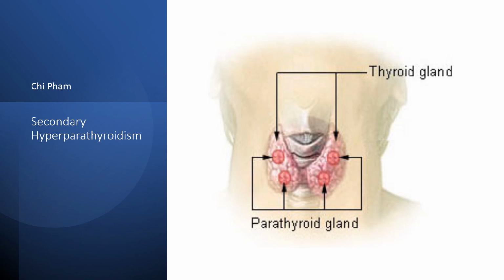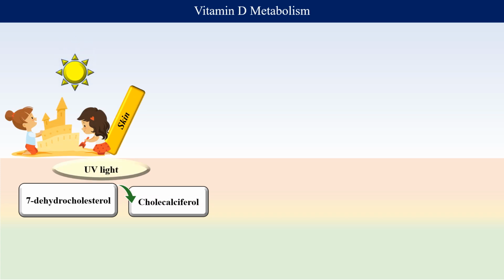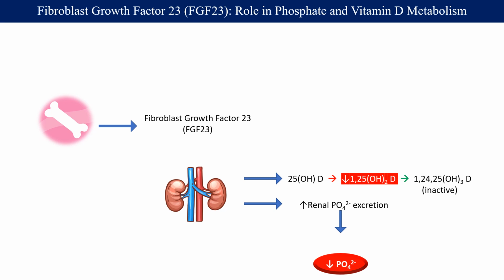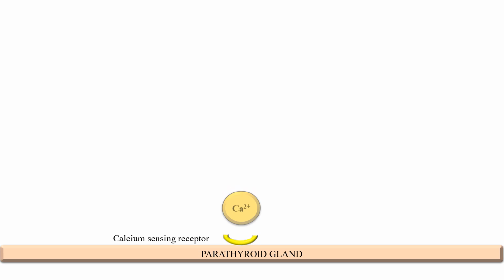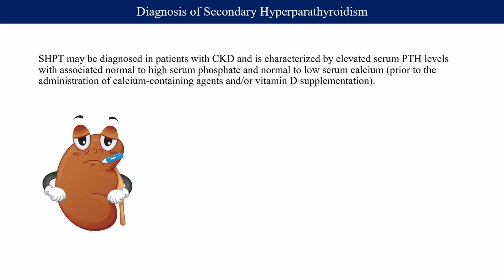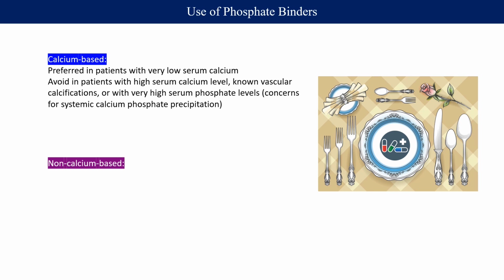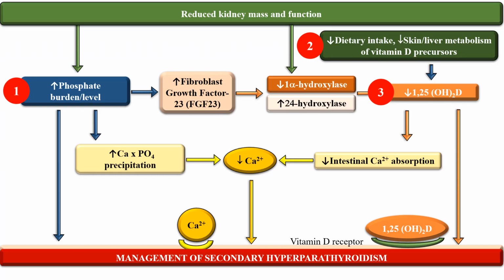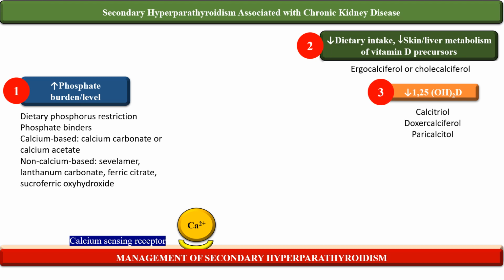Secondary Hyperparathyroidism 2024